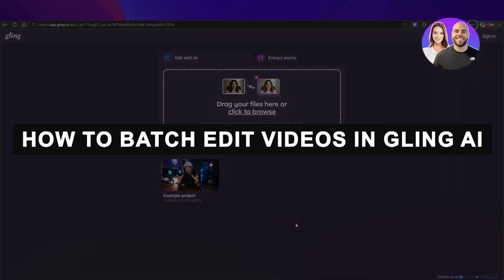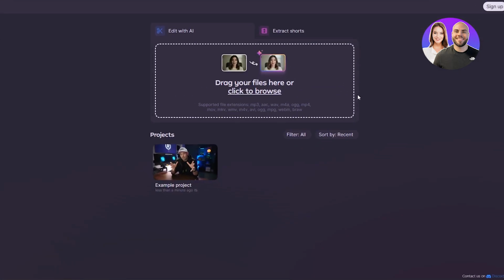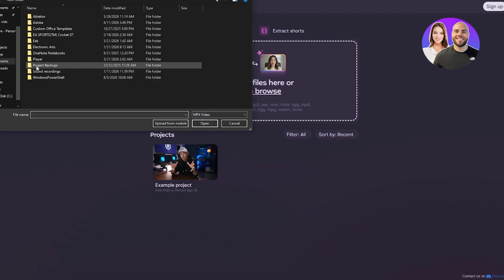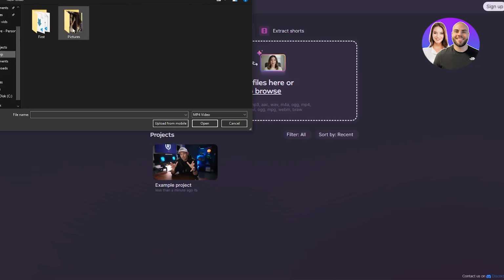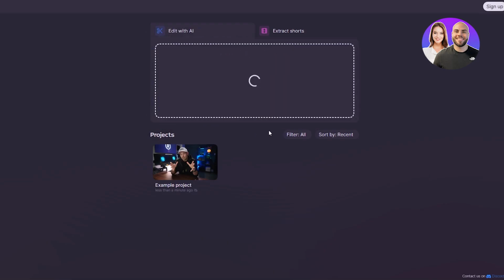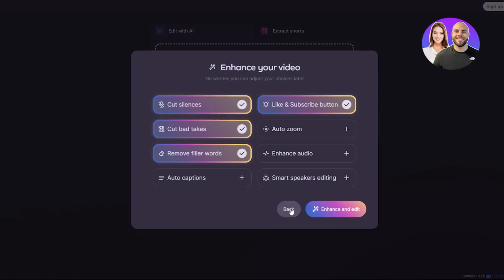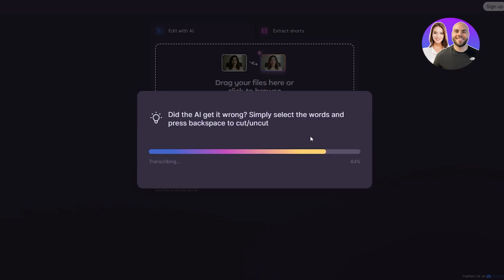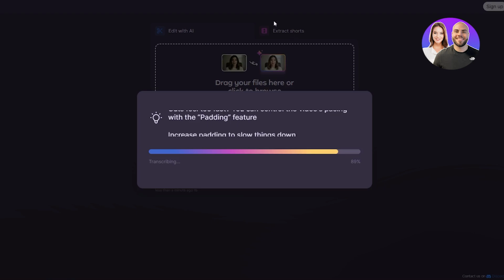How to Batch Edit Videos in Gling AI | Full Tutorial